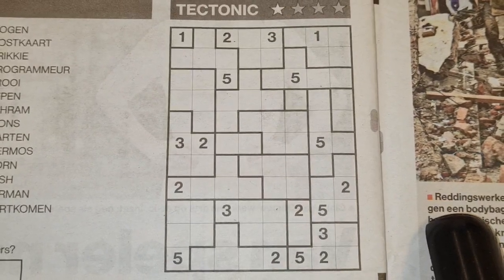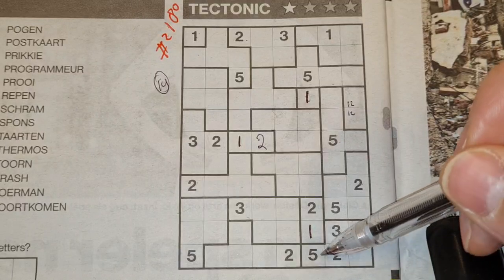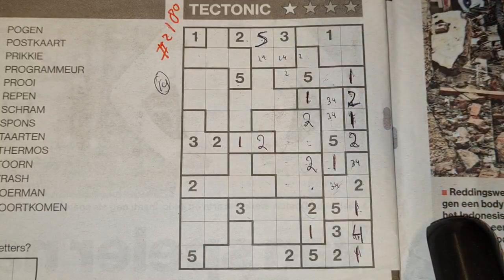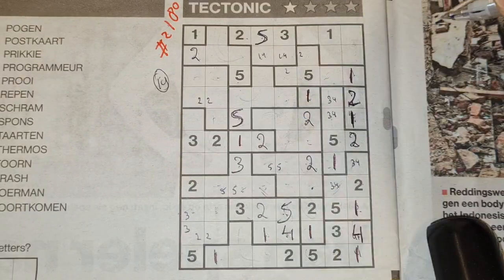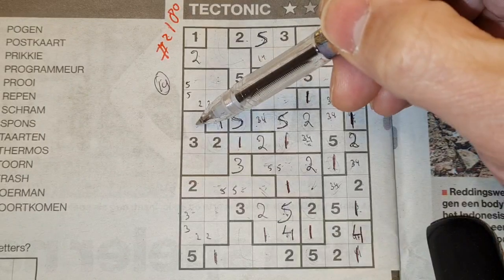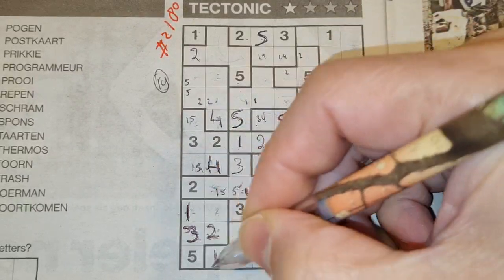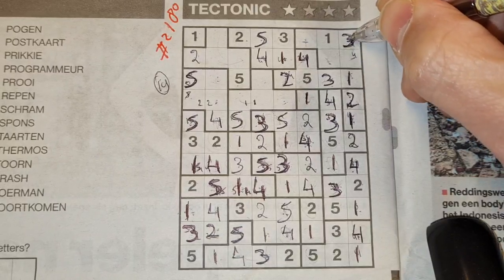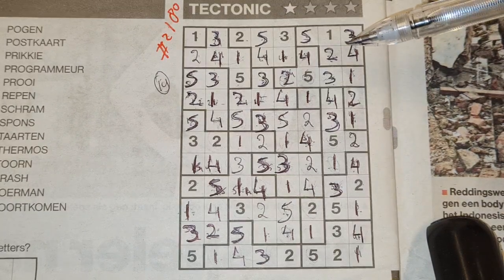(#2180) Saturday. Tectonic01 Sudoku puzzle. Bonus Extra edition. 01-16-2021 Extra part 4 of 4